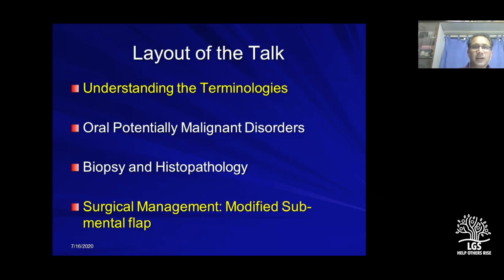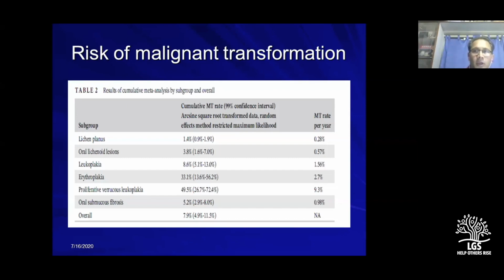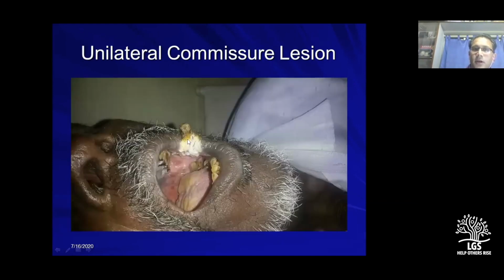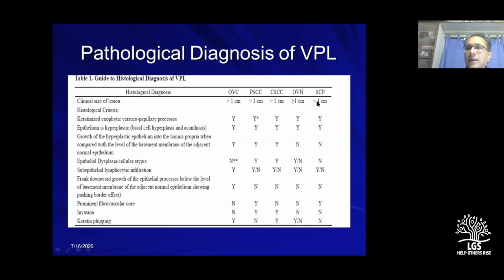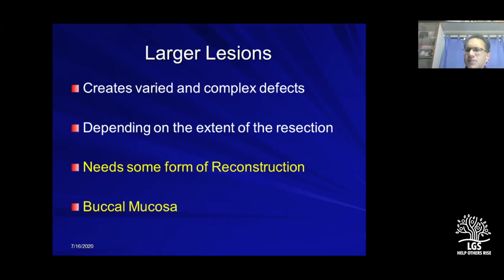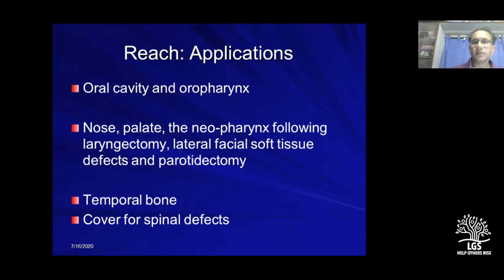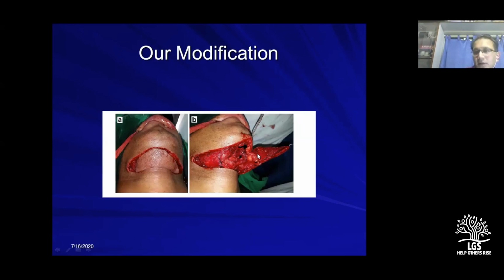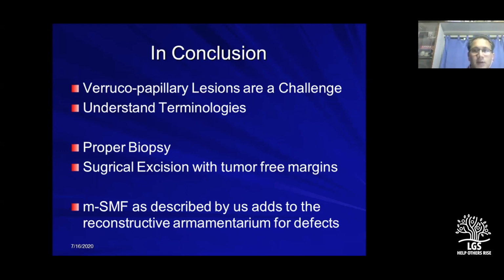Management of Verruco Papillary Lesions of the Oral Cavity |Dr. Arvind Krishnamurthy MS MCh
Dr.Arvind Krishnamurthy is a surgical oncologist of repute in Chennai and is presently the head of thoracic and head & neck oncology in the Cancer Institute, Adyar, Chennai. He had his oncology training in the Tata Memorial Hospital, the Mecca of oncology in India. He is an accomplished surgeon and an astute teacher and has many publications to his credit.